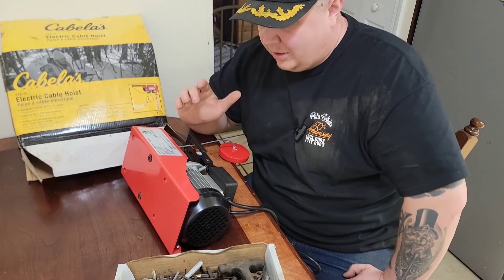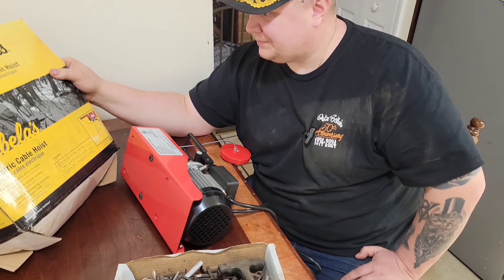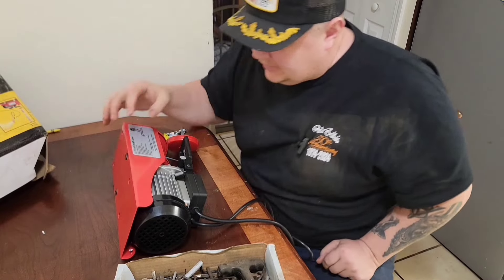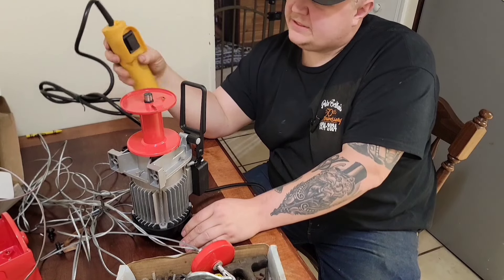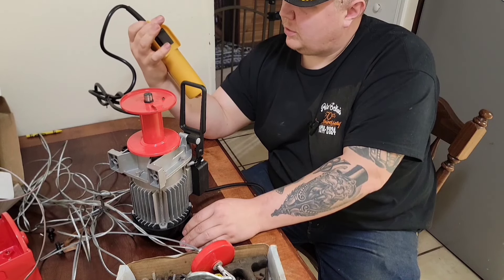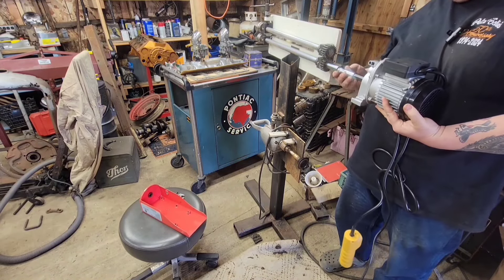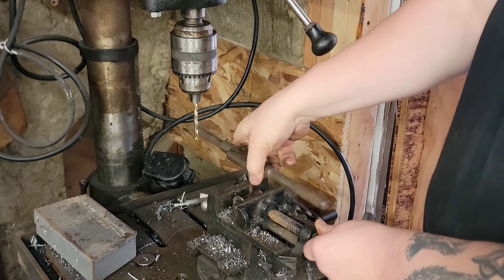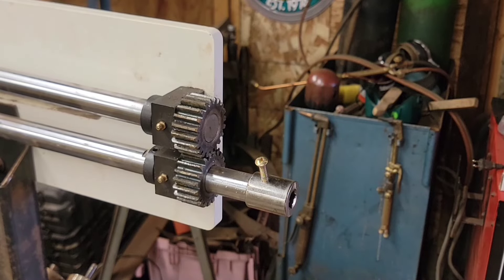Motorize Your Beadroller For Cheap! DIY Harbor Freight Eastwood Woodward Fab